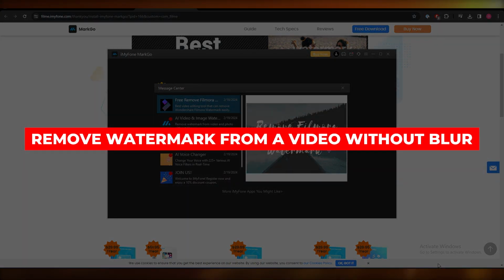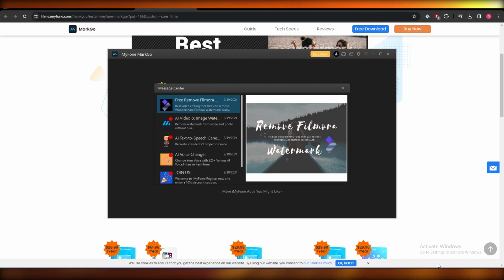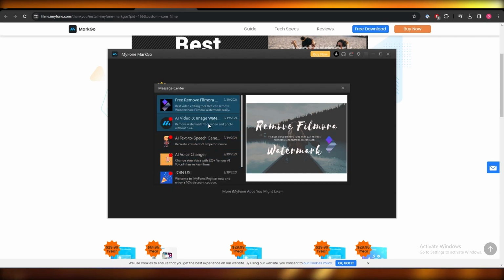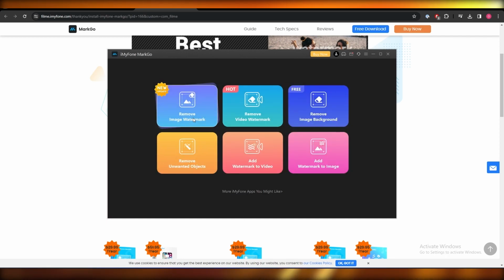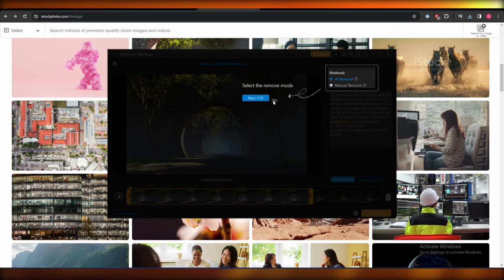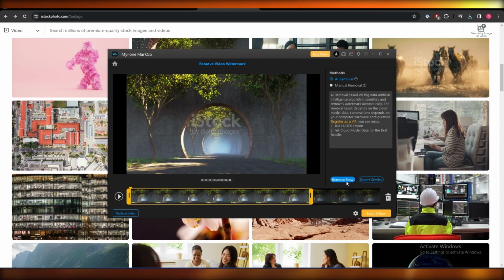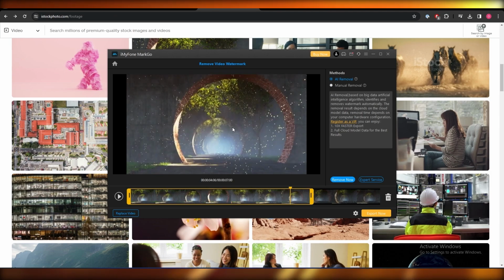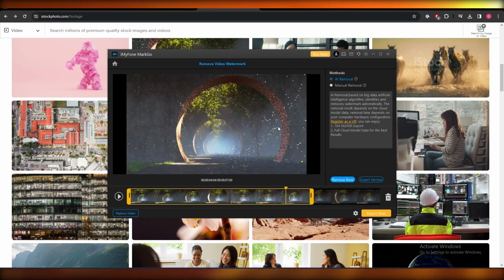How To Remove Watermark From A Video Without Blur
In this video we show you How To Remove Watermark From A Video Without Blur. This will cover everything that you need to know in order to remove a watermark from a video without having to blur it.